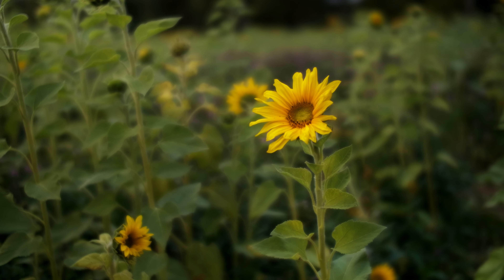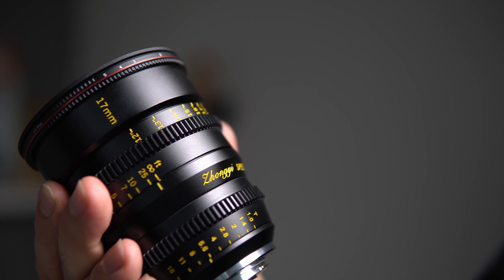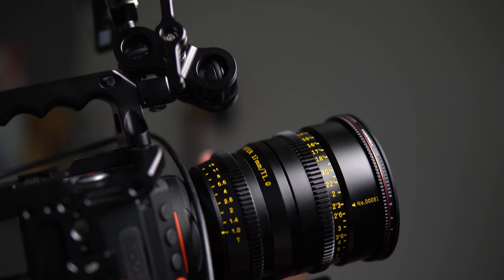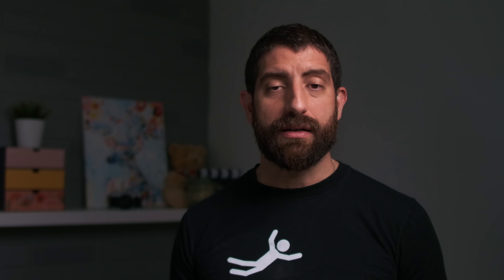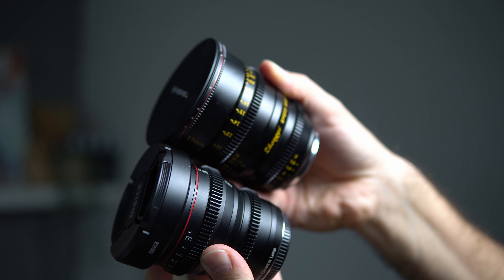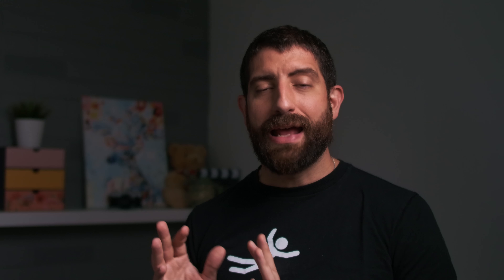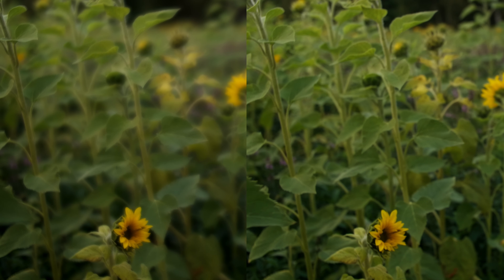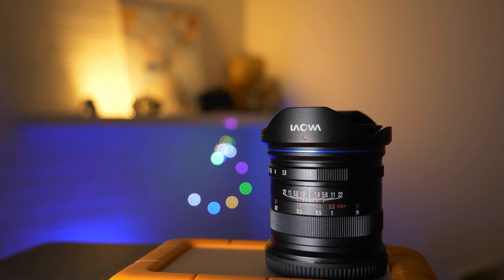Fast, cinema, affordable and T1.0? A Zhongyi Mitakon Speedmaster 17mm T1.0 review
T1.0 lets in a lot of light! And makes it more than possible to get shallow depth of field in Micro Four Thirds. I enjoy greatly the 17mm focal length in MFT and this lens pairs great with the Zcam E2c as well!

0:00 Start
0:15 For the impatient ones
1:03 The cinematic sample
1:49 Disclaimers of the day
2:10 Build quality
3:53 Optical performance
5:51 The alternatives

My cameras and accessories:
Sony a6400